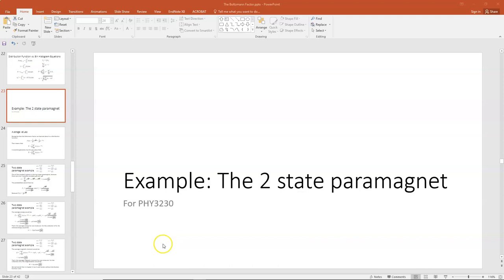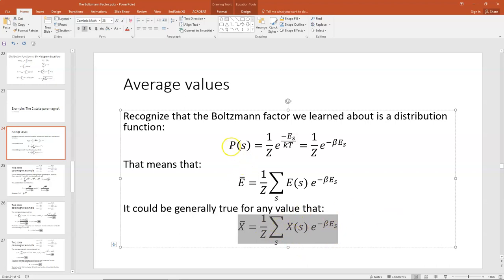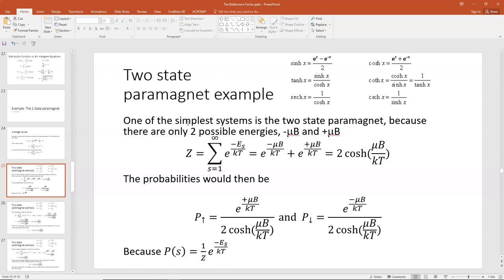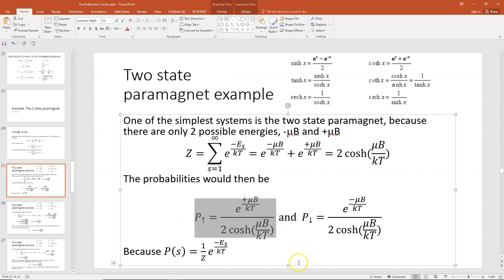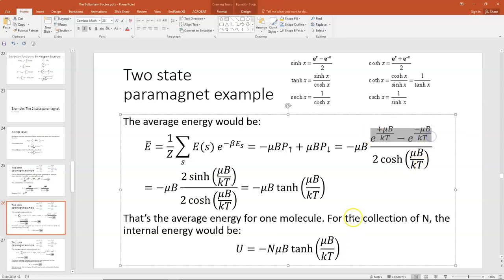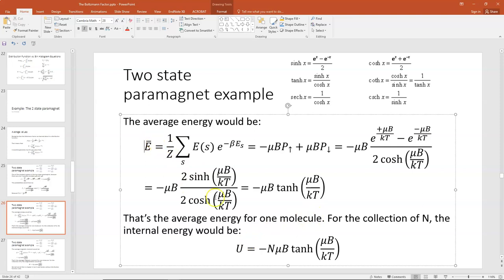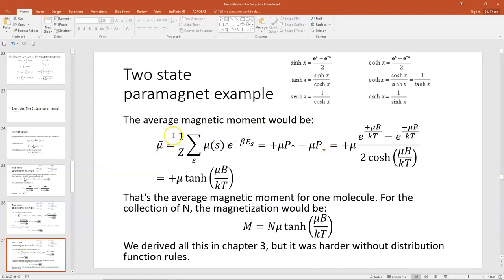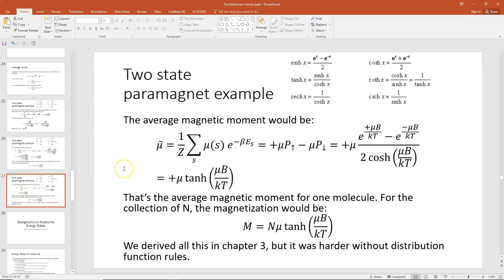An example of the power of Boltmann factors: The two state paramagnet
In this video I apply what we learned about Boltzmann factors to the two state paramagnet.